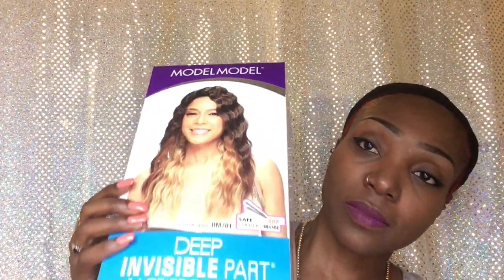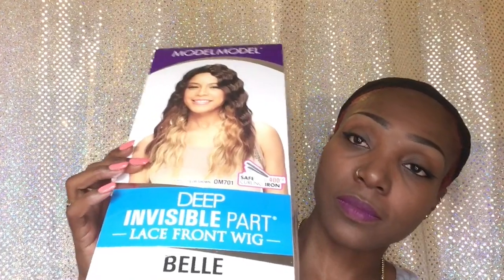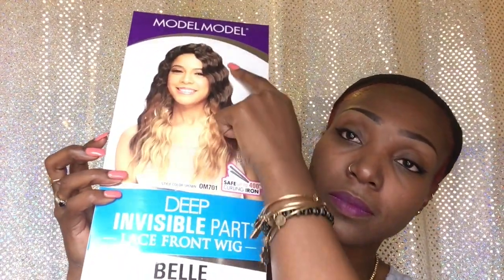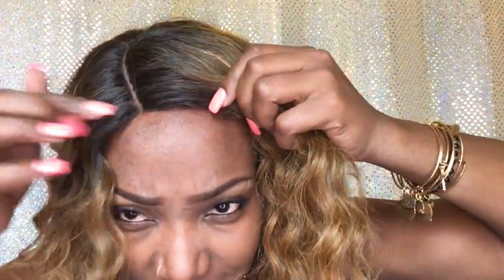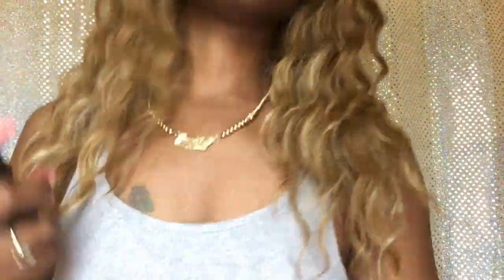LOCS or WIG?// Ib_Jackie Nicole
Watch me go from red locs to a "Model Model" personality piece..(don't argue with me)...lol